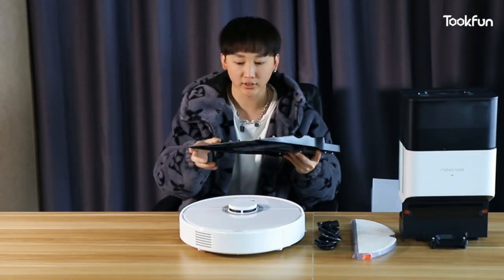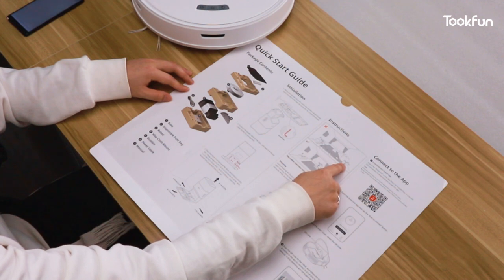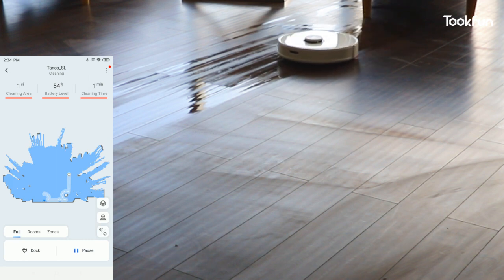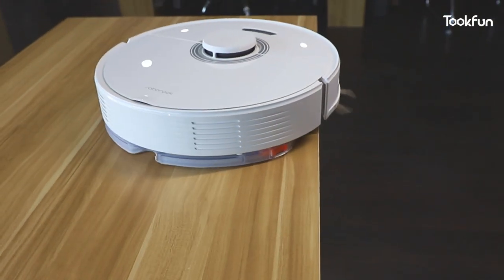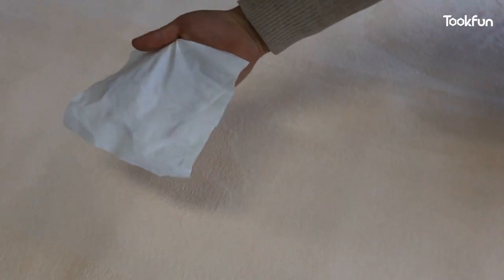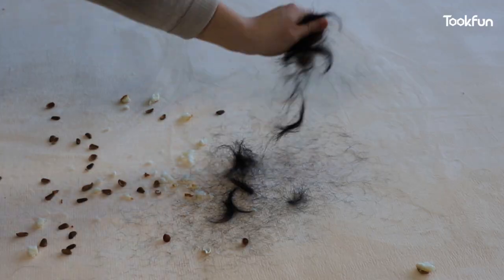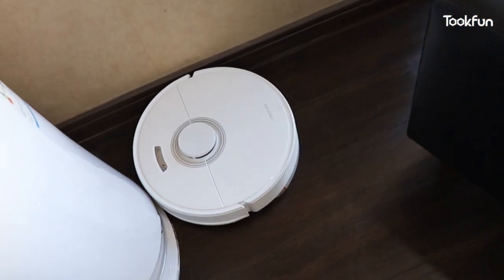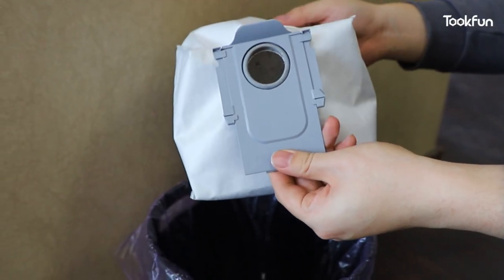Roborock's latest robot vacuum Q7 MAX + review in 2022｜TookFun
✅ Review at your request.
📌Attention! ! ! Roborock's last family member of 2022, the Roborock Q7 Max+ is coming!
It is an upgraded version of the popular Roborock S5 Max. It combines some of Roborock's best technologies, such as collision avoidance LiDAR navigation and self-cleaning base stations. Simple cleaning, emptying trash is easier with the Roborock Q7 Max+.
Coupled with the chic design of the Q7, it is very popular!